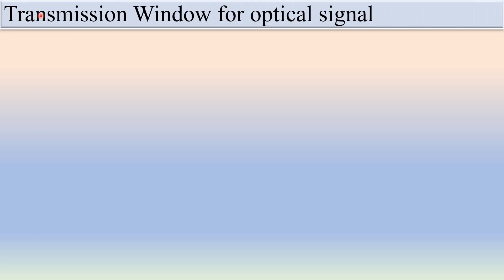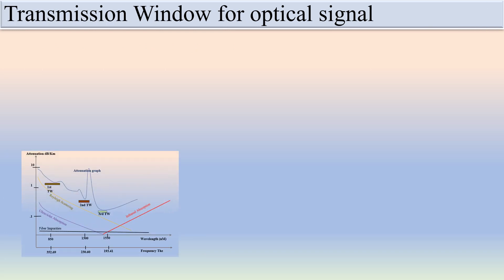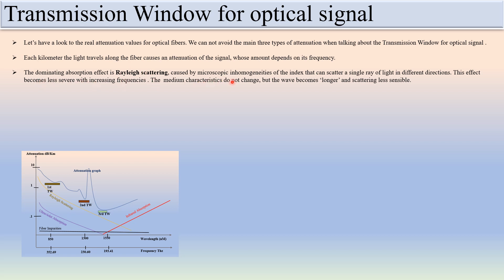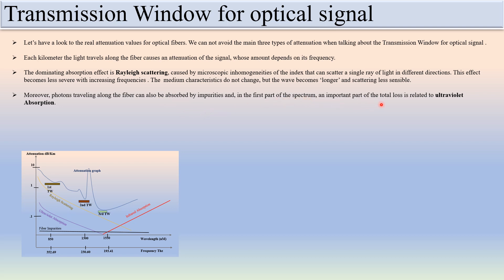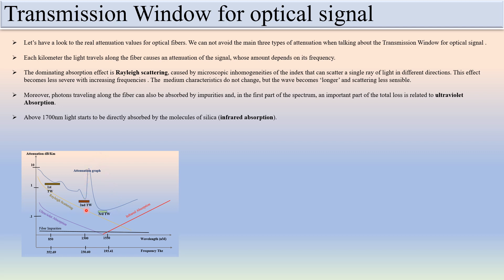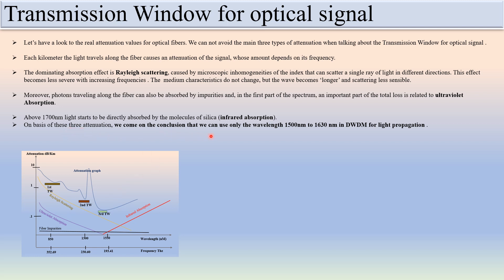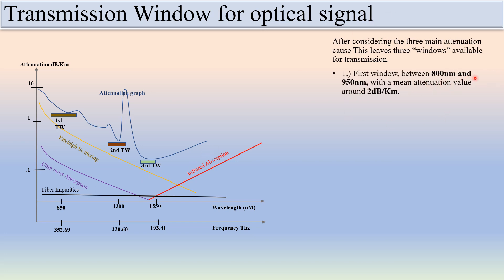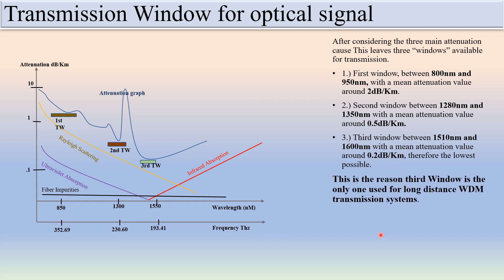How Many Transmission Window for Optical Signal ?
In this video we will discuss in details about the Transmission Window for Optical Signal ?